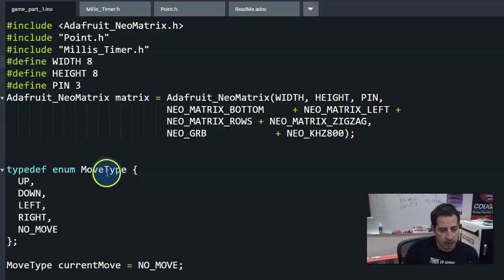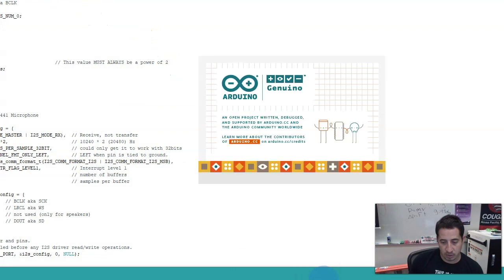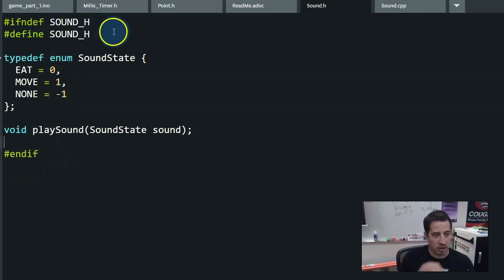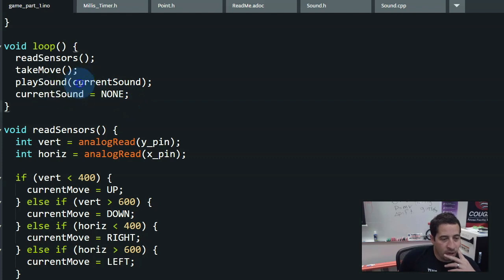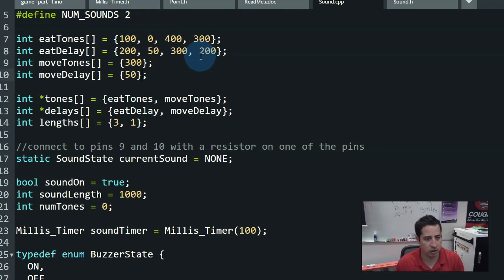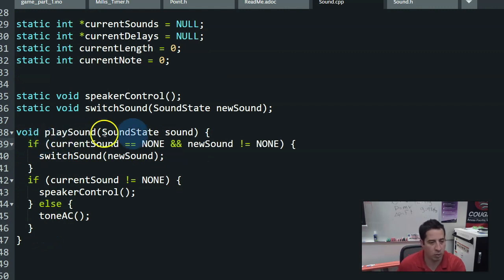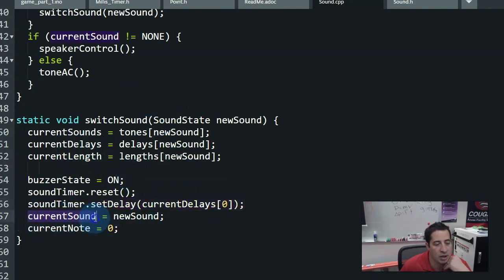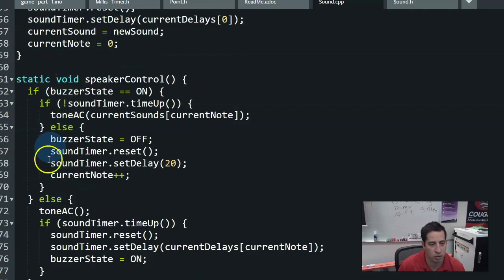making an arduino game part 3